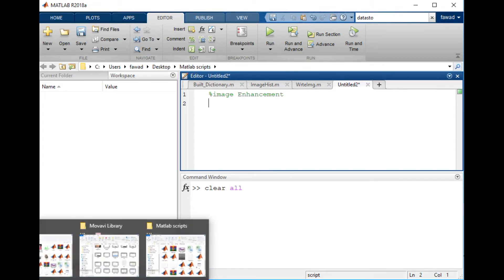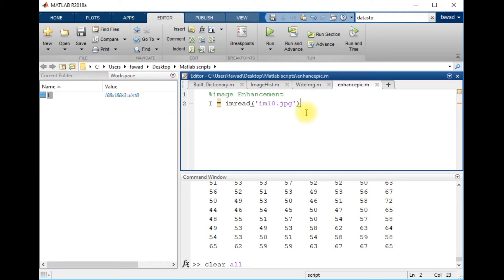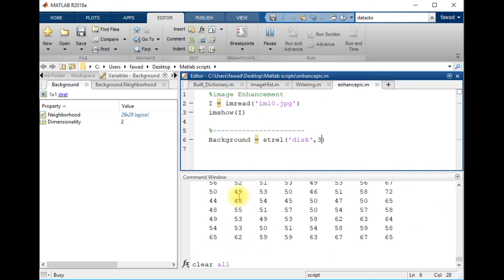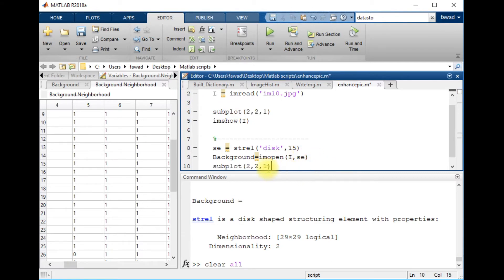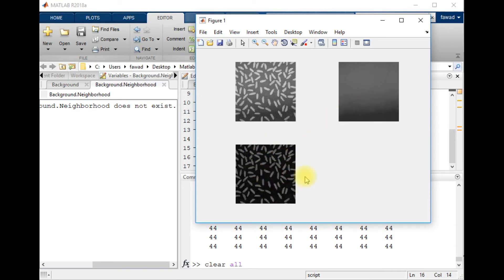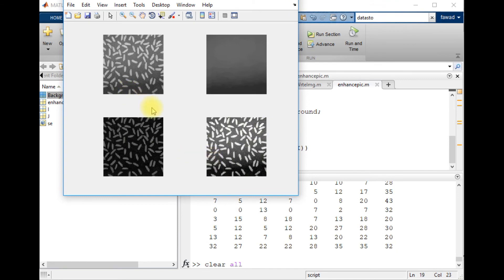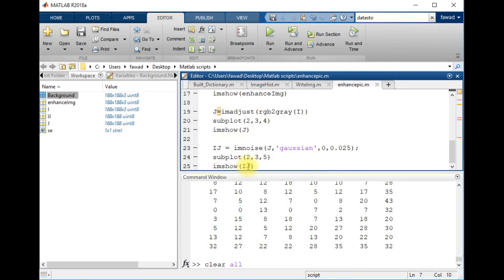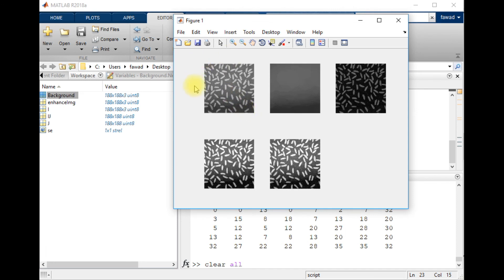Image Enhancement | Matlab free course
The image enhancement in digital image processing is desired in Matlab based programming. The image processing using matlab and python have various application in medical imaging and remote sensing.